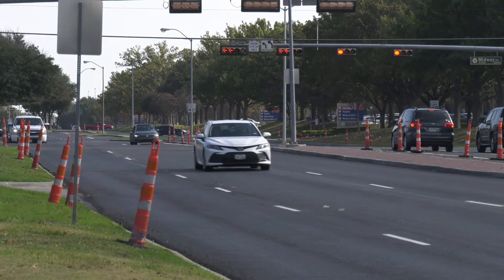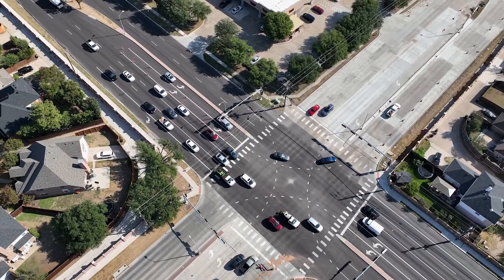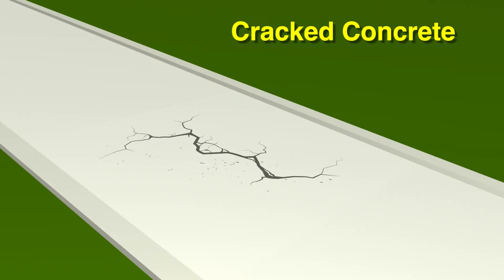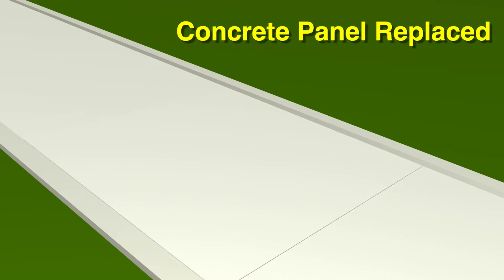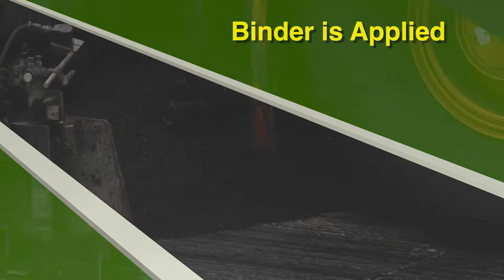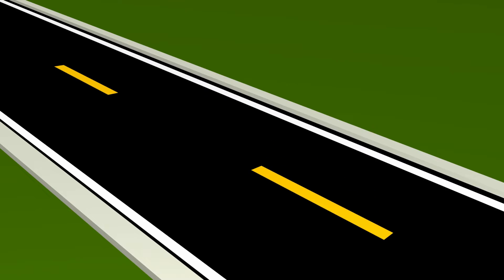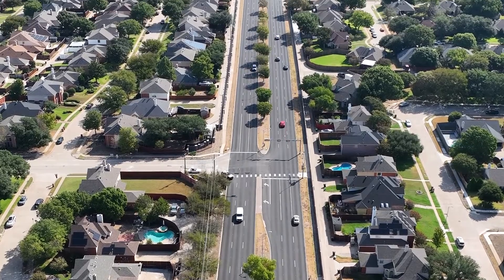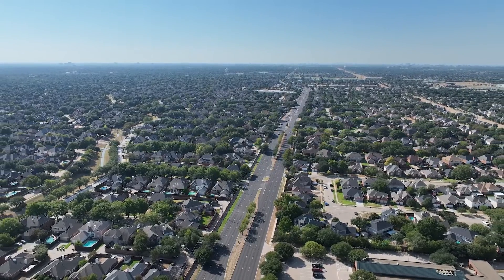City streets get big upgrades using Asphalt Overlay. How does it work?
With the average age of roads in Plano being 30 years, it's time for us to get some improvements done. Join us as we go through some of the process of updating these roads and making the ride smoother for all our commuters.

Visit Plano.gov/RoadConstruction for the latest list of road projects in Plano, or visit Plano.gov/CIP for a comprehensive list of current and future construction projects across our Parks, Engineering and Public Works departments.

More ways for you to LovePlano